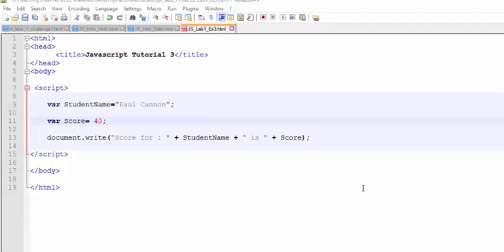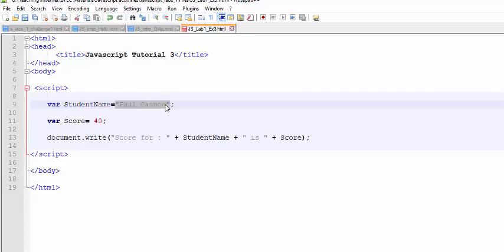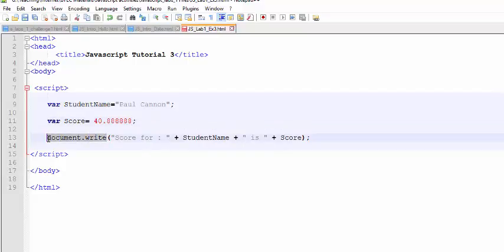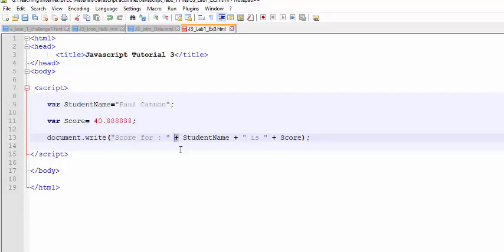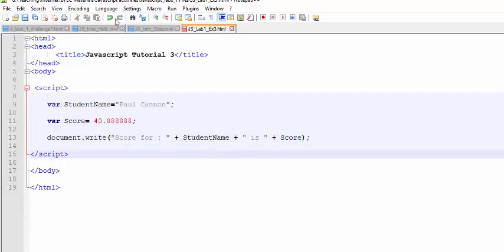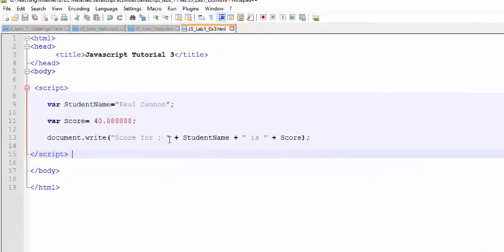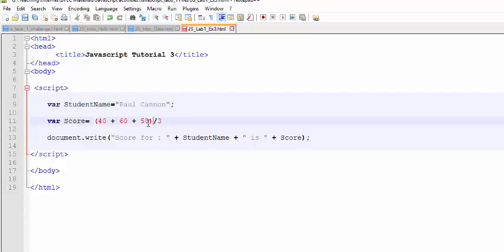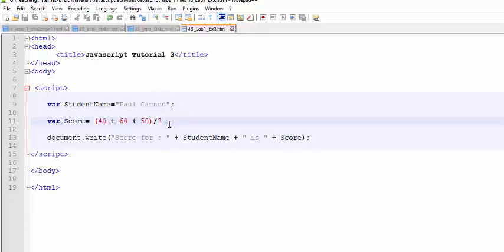javascript tutorial 3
Variable types, concatenation, simple arithmetic